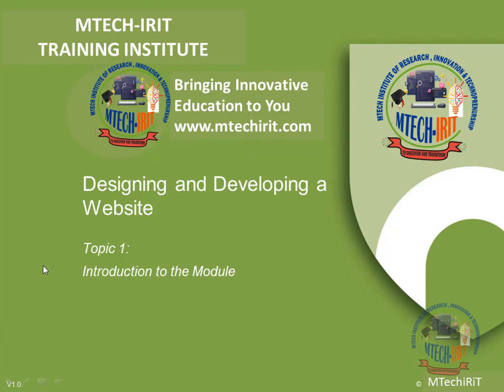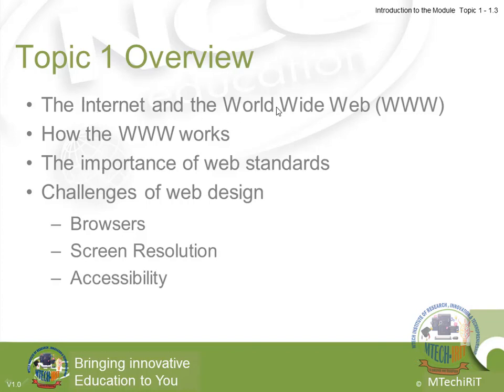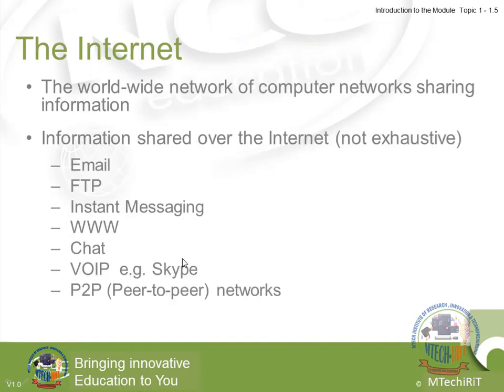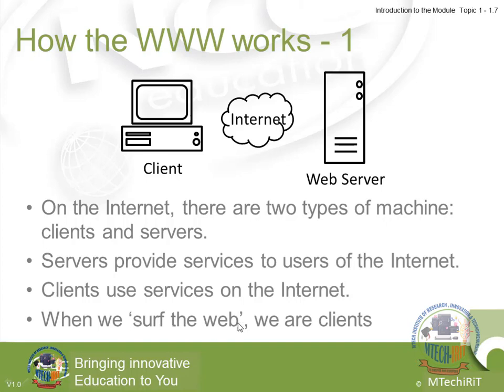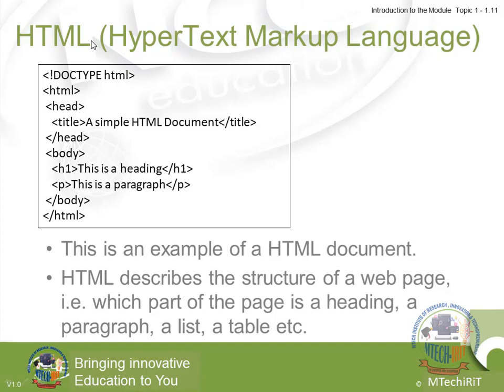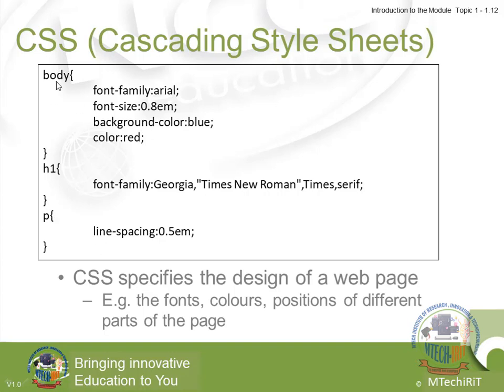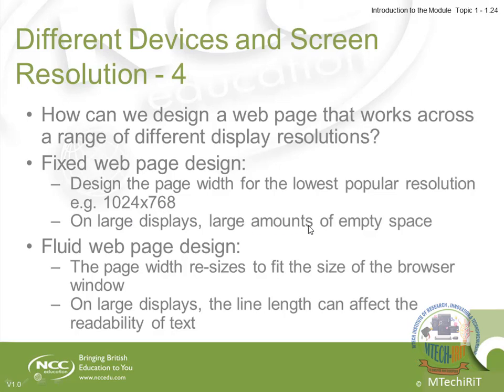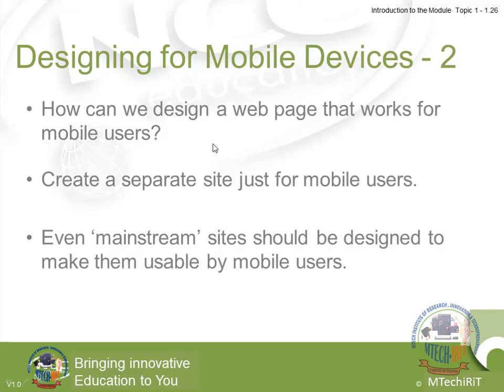introduction to design and development of website